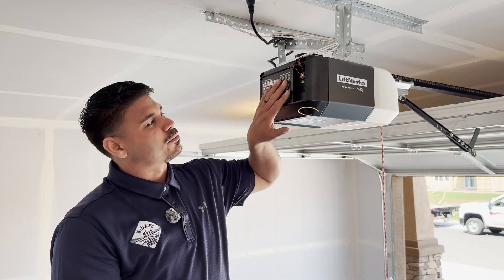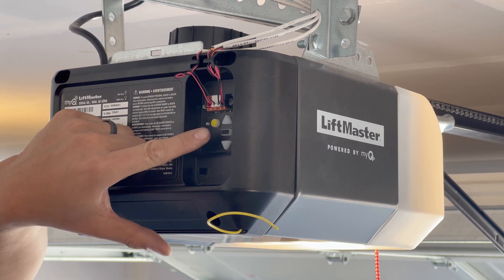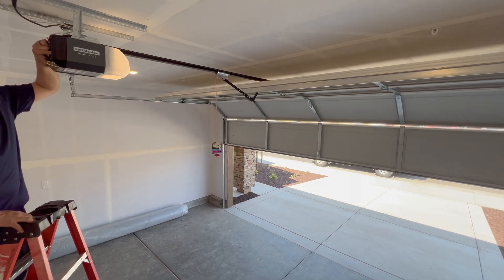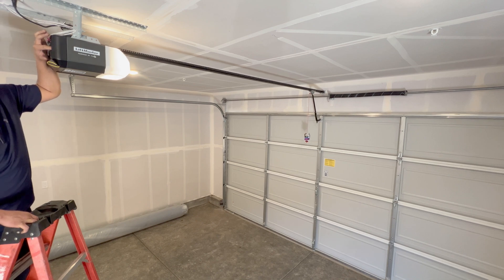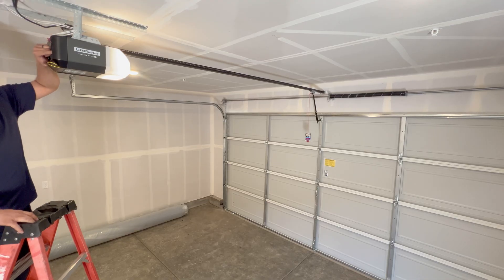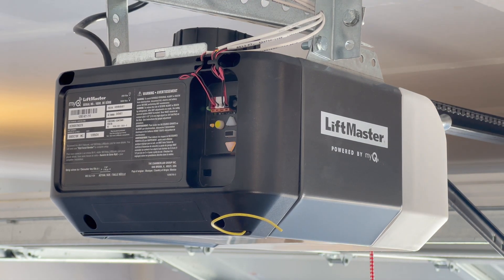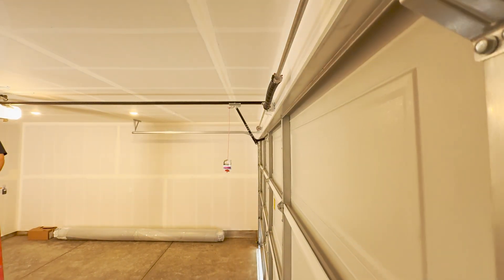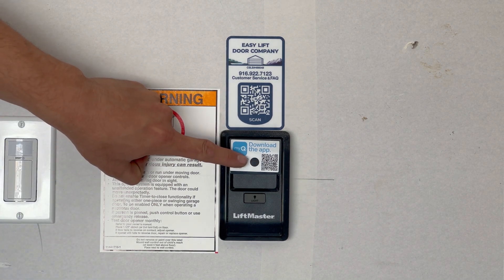How to Program Travel Limits on a LiftMaster Opener 2022 and Newer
LiftMaster 893Max 3-Button Remote
(Comes in 1, 2, and 4 packs)
LiftMaster 891 LM 1-Button Remote